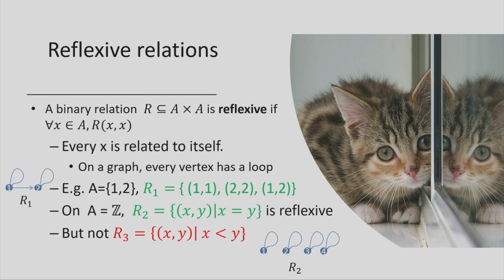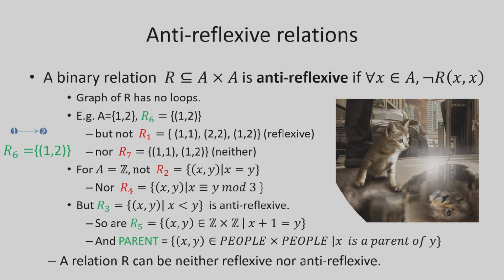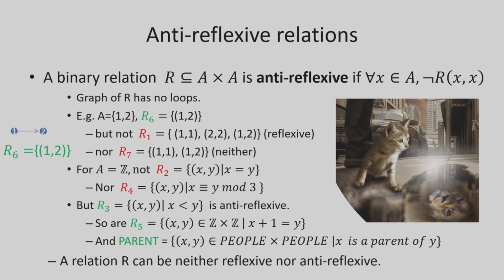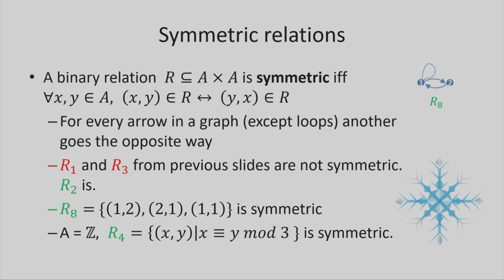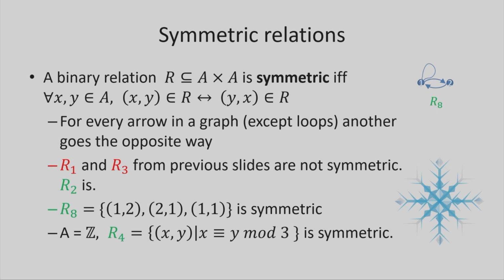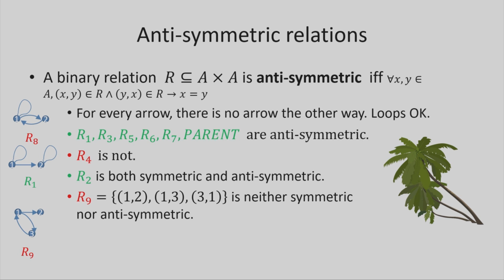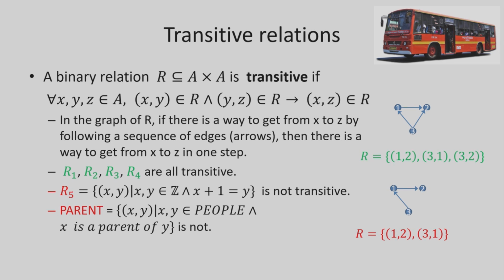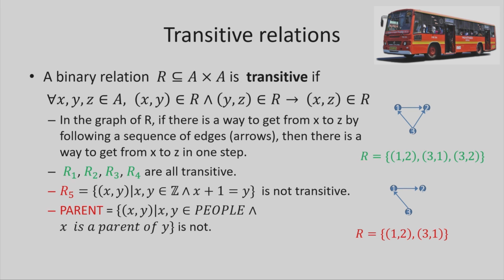Properties of binary relations COMP1002-081 6.7